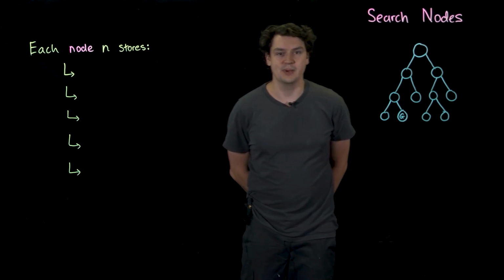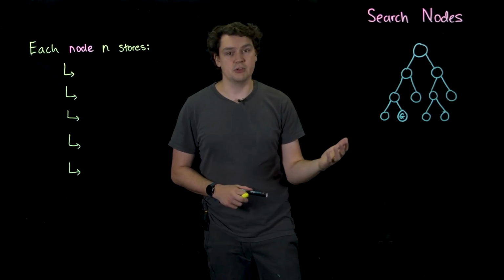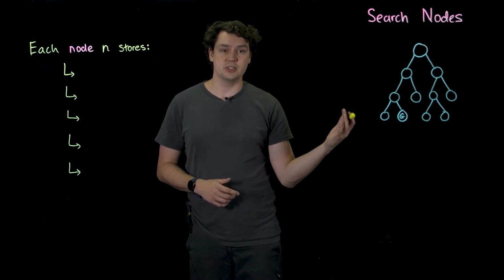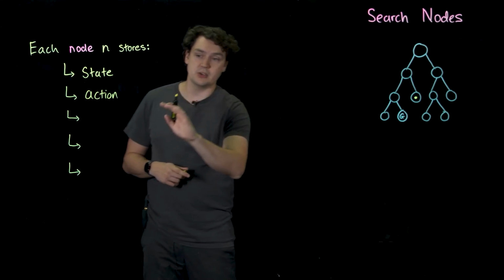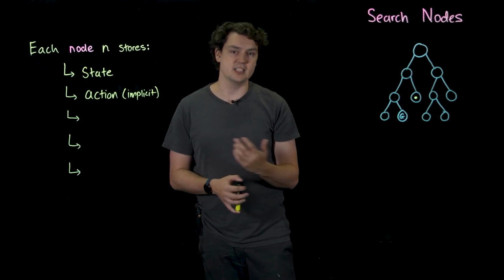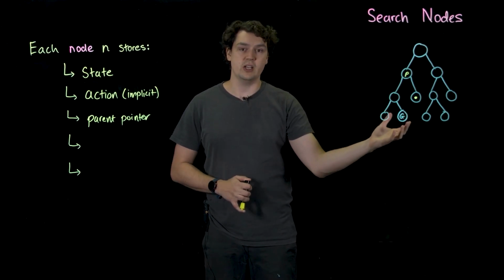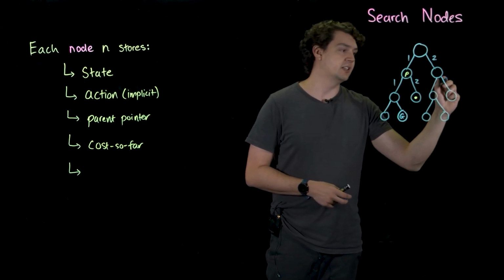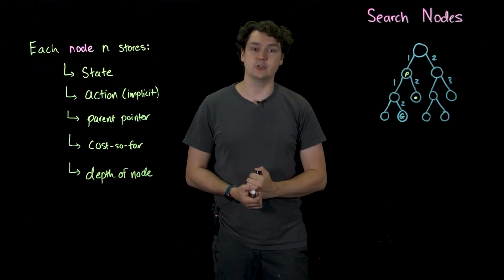L03: Search Nodes Explained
Here we discuss Search Nodes---what are search nodes? What do they represent, and what they store? Search nodes form the basis for heuristic-search and autonomous planning across AI applications. Understanding search nodes is fundamentally important for beginning to tackle these kinds of problems.

Chapters:
0:00 Intro
1:39 States
2:08 Action
3:44 Parent Pointer
4:23 Cost-so-Far
5:52 Depth